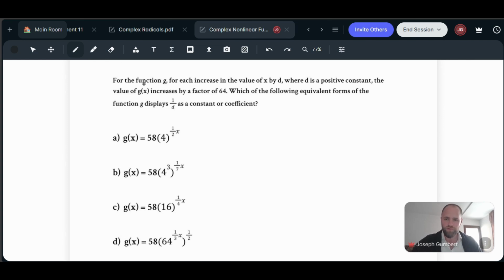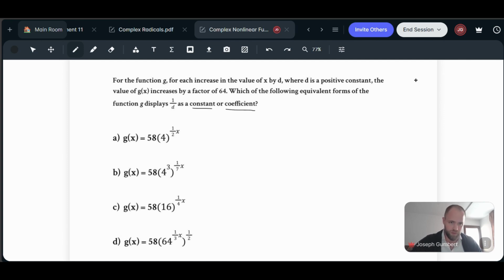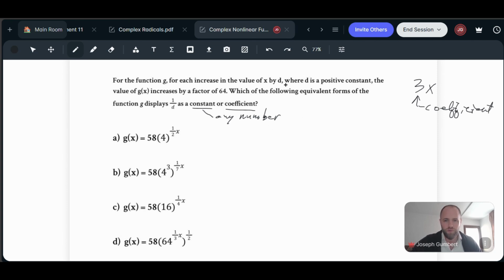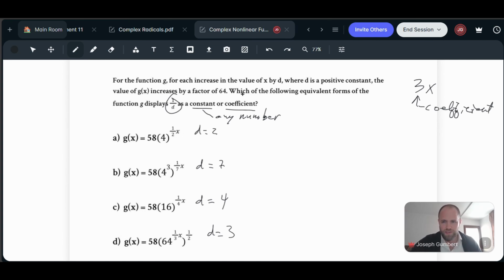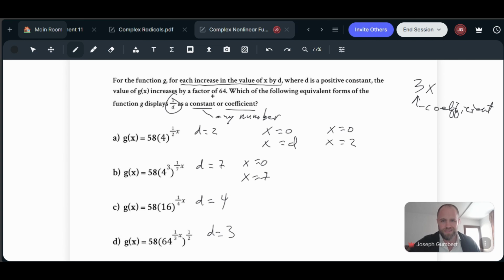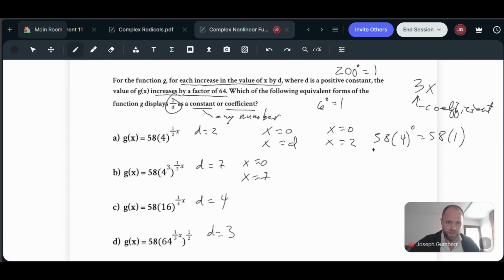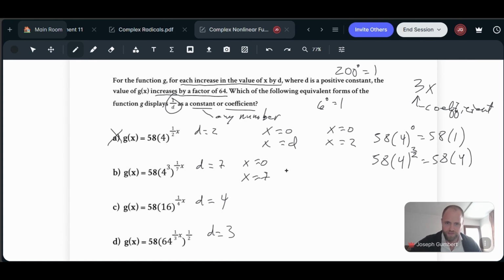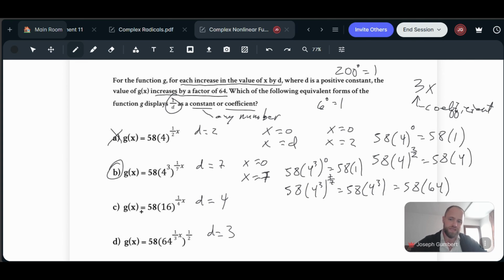[Nov SAT] 800 Math Scorer Explains The Denominator Constant Question Everyone Gets Wrong